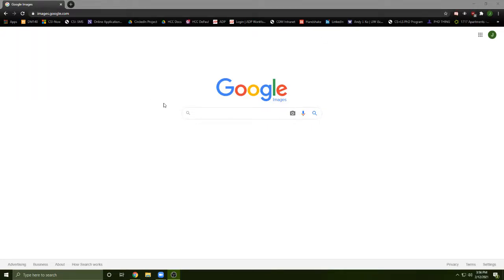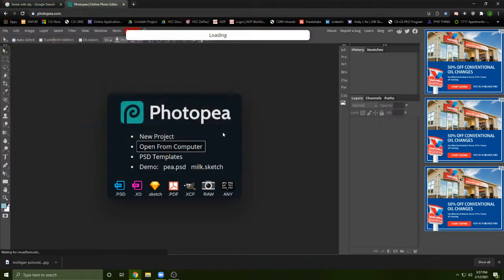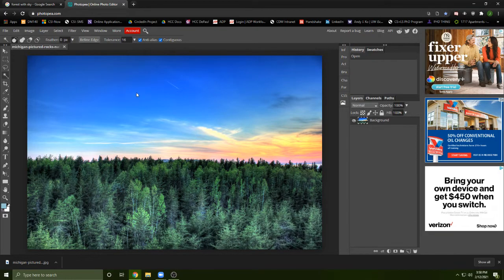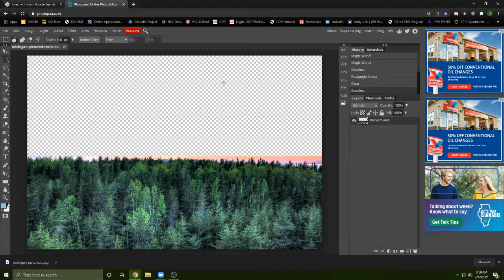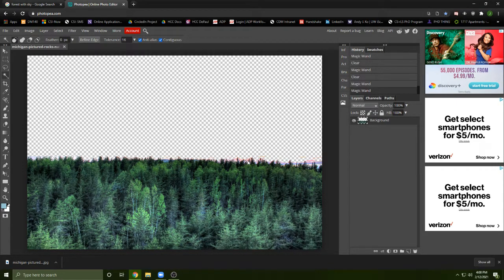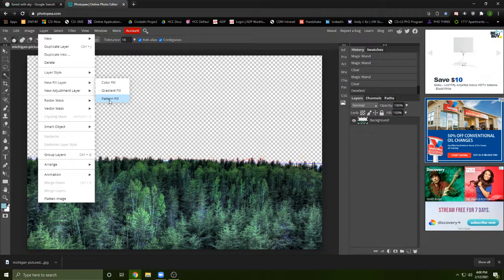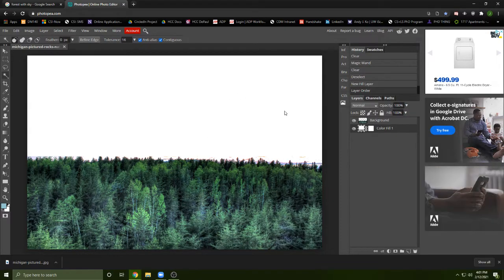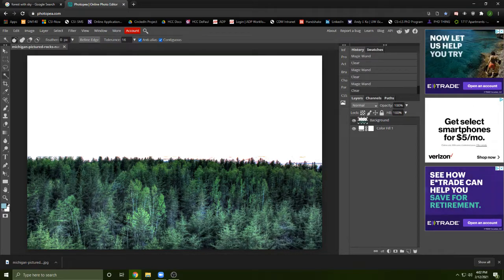DM140 Session 9 : Replacing a background white solid colors